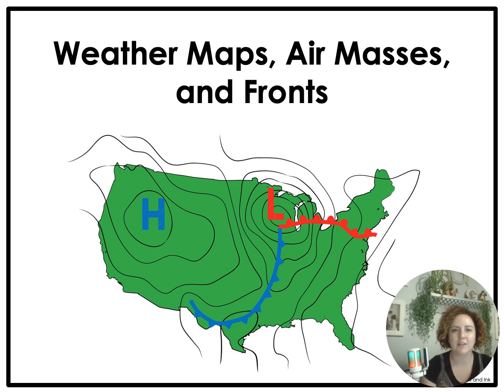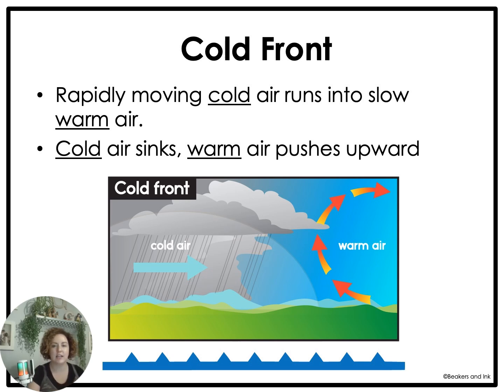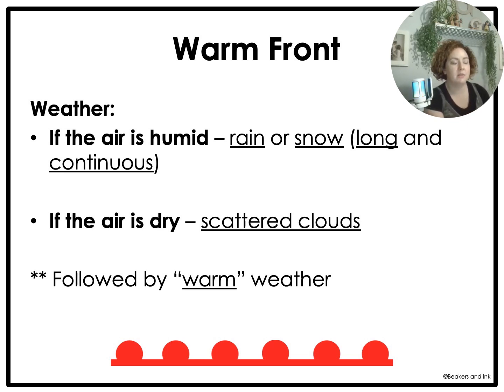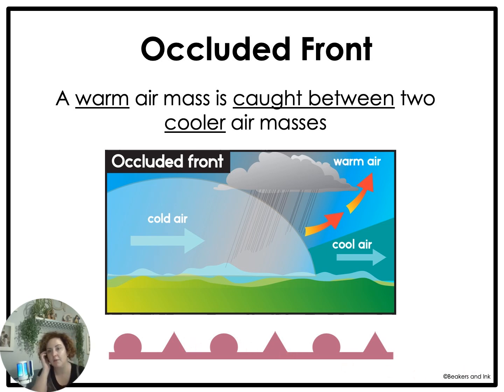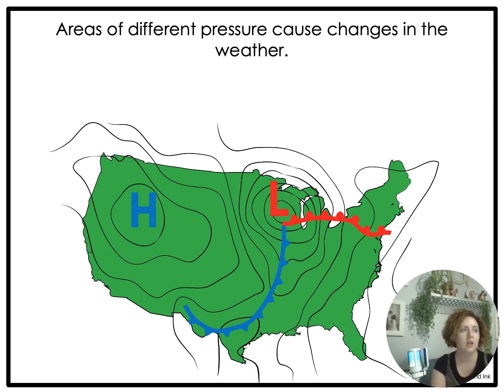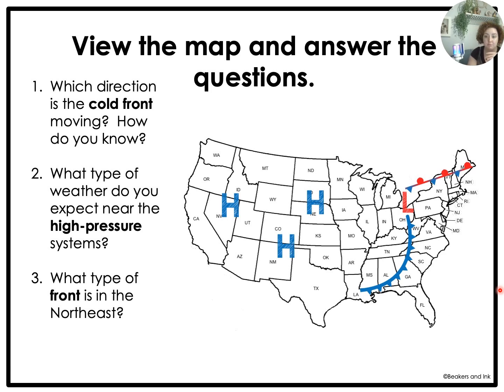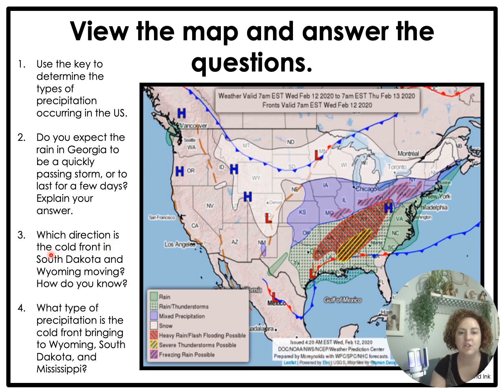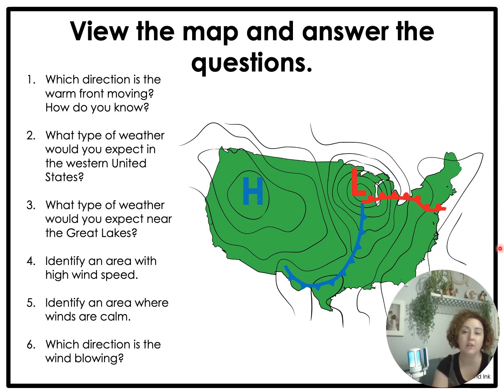9.9.3 Activity - Mapping Weather